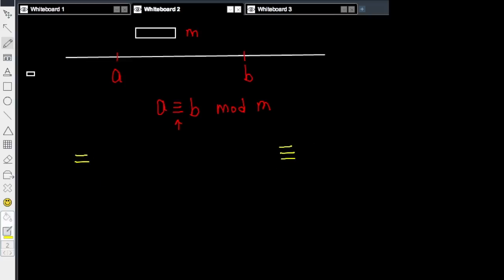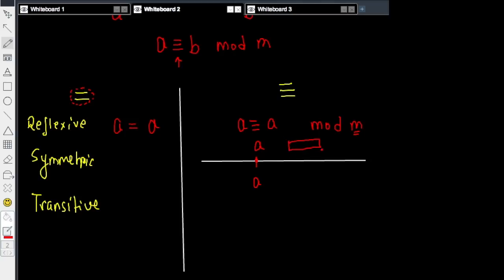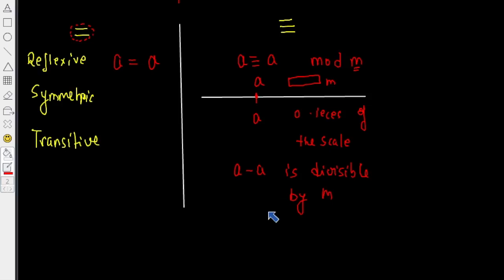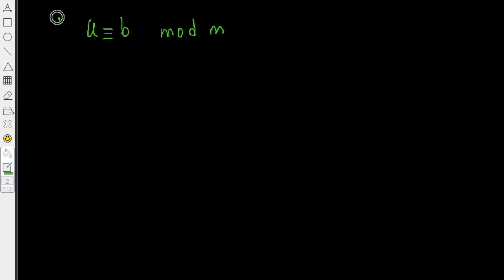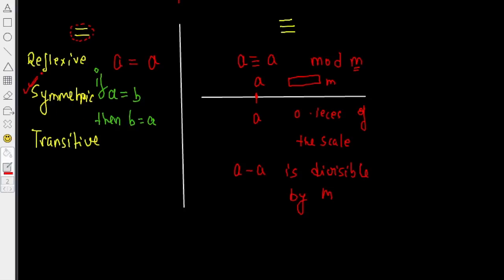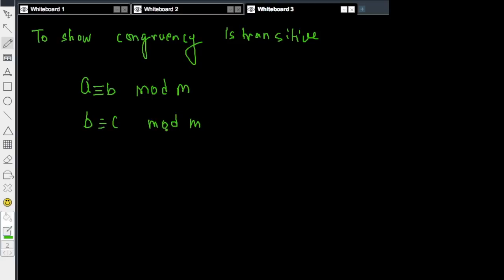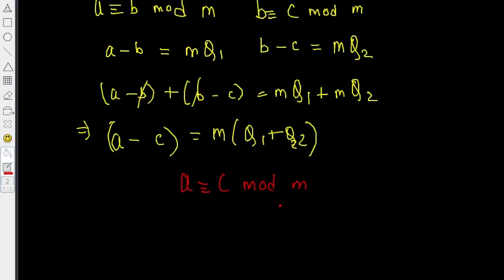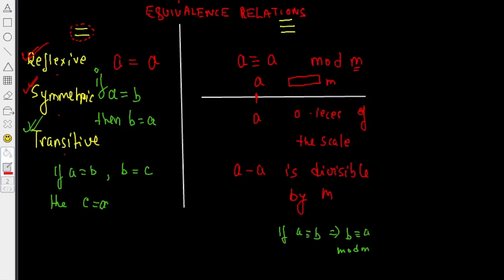Congruence relation is an equivalence relation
This video is about Congruence relation is an equivalence relation.

Happy learning!